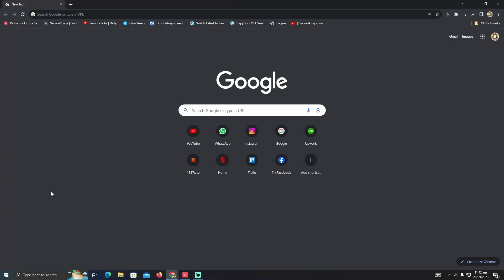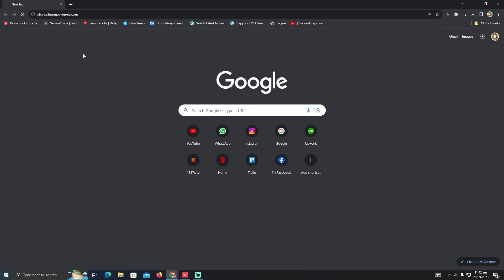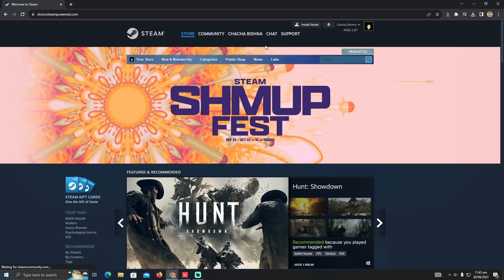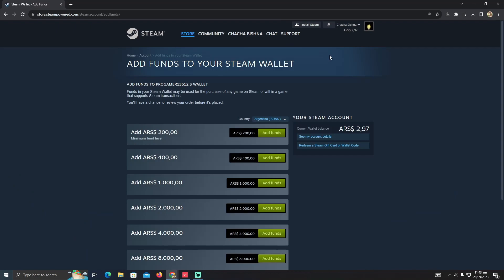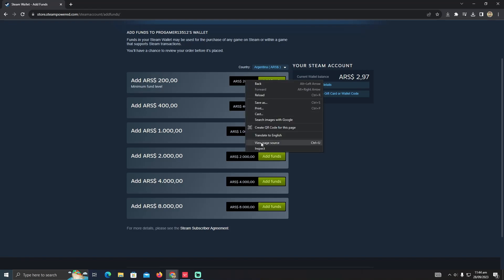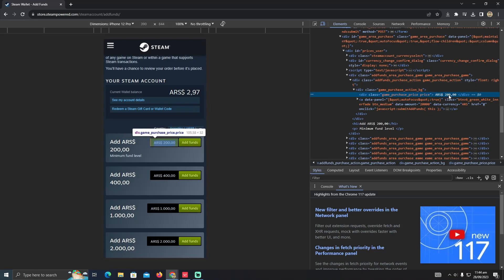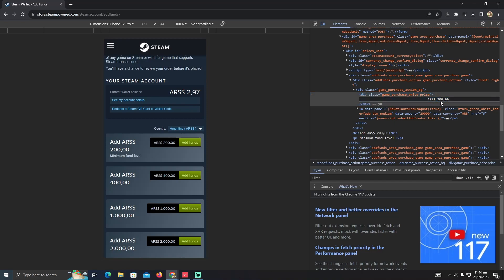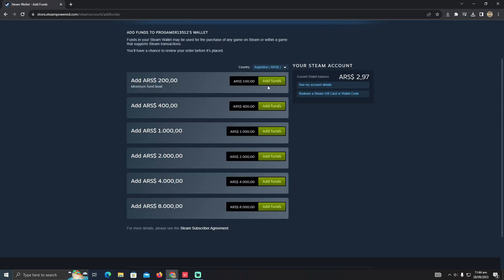HOW TO SPLIT PAYMENT ON STEAM 2025! (FULL GUIDE)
Welcome to our comprehensive guide on "How to Split Payment on Steam." If you've ever wondered how to make shared gaming purchases a breeze, you're in the right place. In this video, we'll walk you through the entire process step-by-step, ensuring you become a Steam payment-splitting expert.

0:00 INTRO
0:04 TUTORIAL